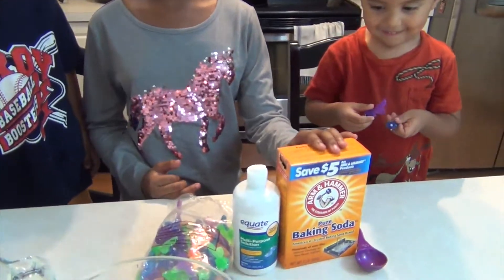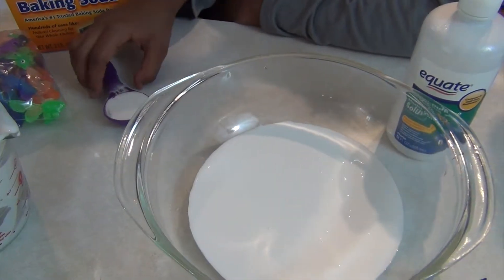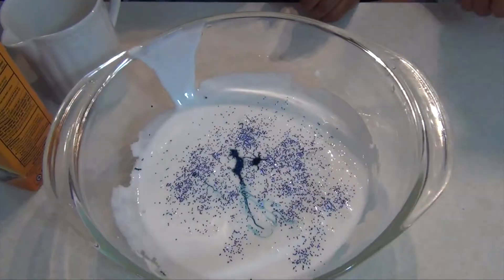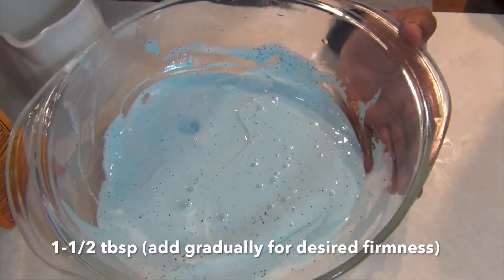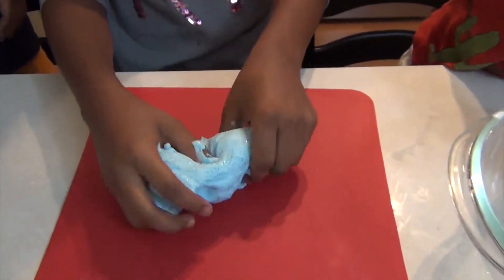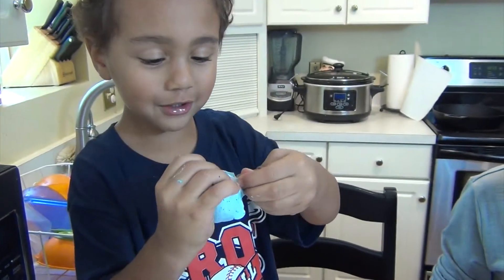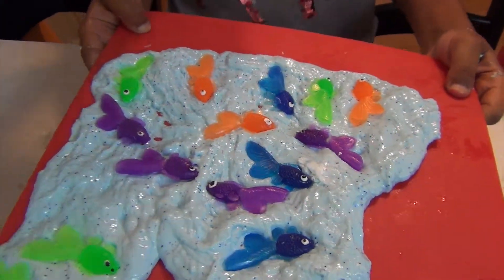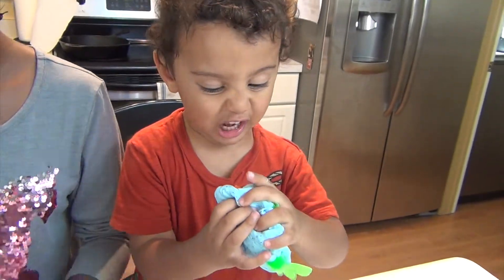How To Make DIY Ocean Slime With Fish Toys: Kid Friendly Slime Without Borax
Super simple and kid friendly slime! All you need is Elmer's glue (white), baking soda, contact solution, blue food coloring, blue glitter and small plastic fish toys. You'll have lots of fun making and playing with this no borax slime recipe! A good sensory play activity for toddlers and preschoolers!